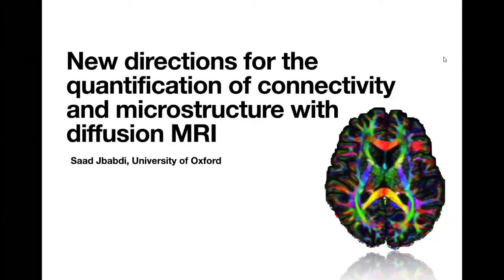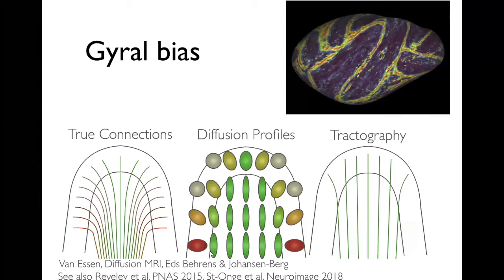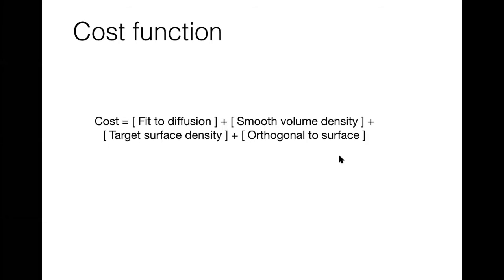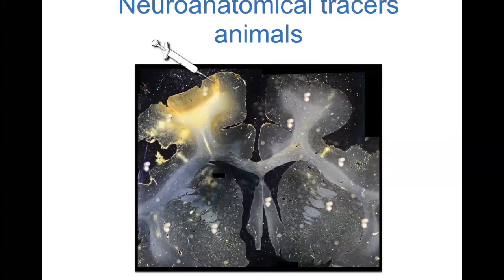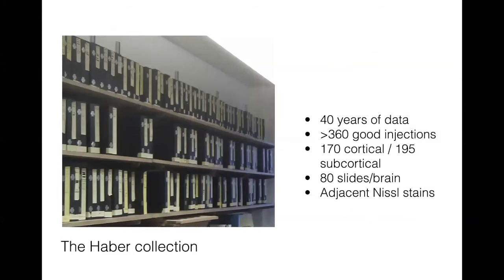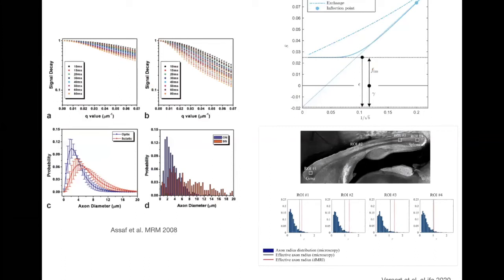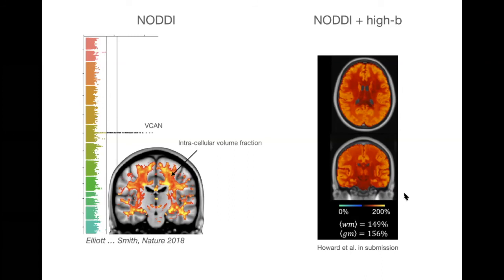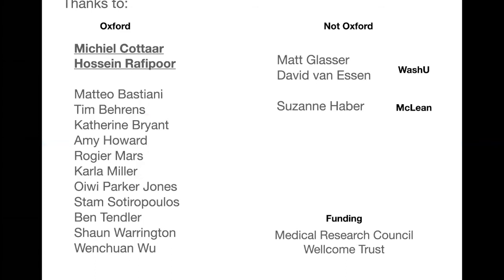Some new avenues for the quantification of connectivity and microstructure with diffusion MRI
Dr Saad Jbabdi, Nuffield
Department of Clinical Neurosciences and the Wellcome Centre for integrative Neuroimaging

BrainMap Seminar Series, 10/07/2020

Video edited by Laura Gee